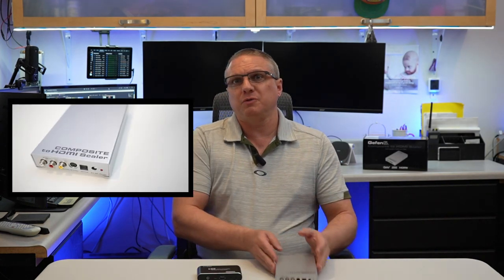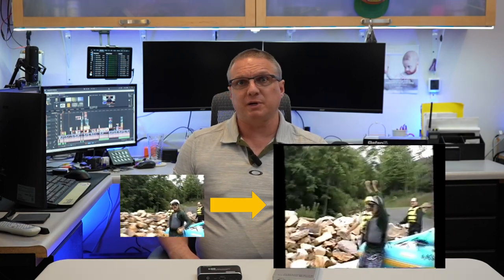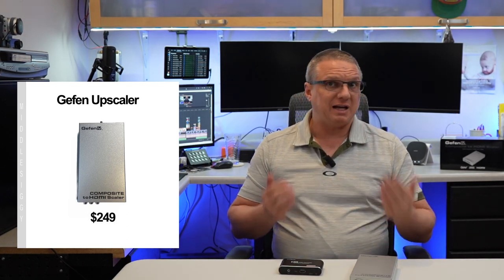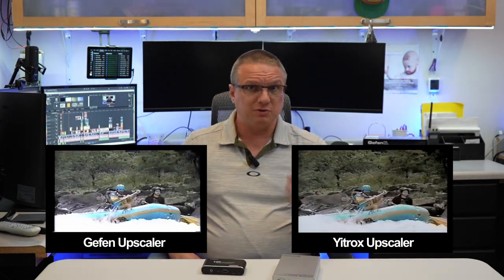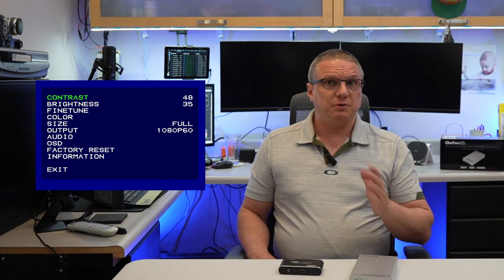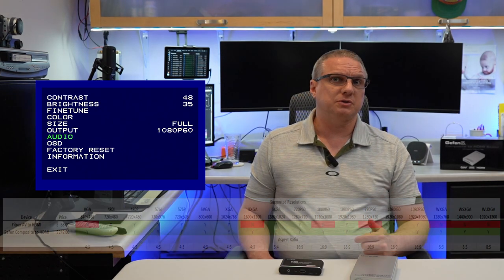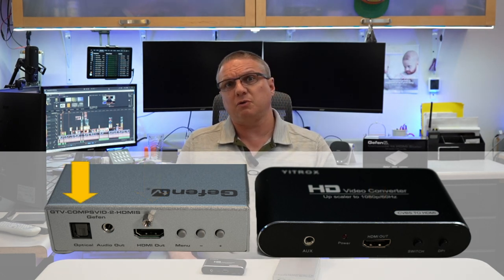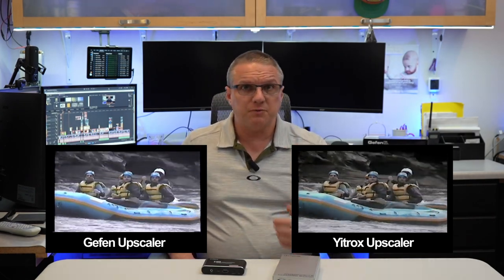VHS to Digital Converter - Gefen Upscaler Review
This is a review of the Gefen composite to HDMI upscaler vs the Yitrox upscaler.

Overall the Gefen TV scaler is a high quality device, and worth the price if you have it in your budget.

Upscalers Reviewed:
- Gefen CI GTV-COMPSVID-2-HDMIS Composite to Scaler =
  - (The Gefen product does not seem to be available all the time)
- YITROX AV Svideo HDMI to HDMI Converter Upscaler =
Don't forget the power supply if you go with the Yitrox:
- UL Listed 5V 3A 2.5A 15W Universal AC/DC Adapters Power Cord with Multi Tips

Gefen UpScaler Supported Resolutions:
VGA   640x480   4:3
480I  720x480  4:3
480P  720x480  4:3
576I  720x576  4:3
576P  720x576  4:3
SVGA   800x600  4:3
XGA  1024x768  4:3
UXGA  1600x1200  4:3
SXGA  1280x1024  5:4
720P60  1280x720  16:9
1080I60  1920x1080  16:9
1080P60 1920x1080  16:9
720P50  1280x720  16:9
1080I50  1920x1080  16:9
1080P50 1920x1080  16:9
WXGA  1280x768  5:3
WSXGA  1440x900  8:5
WUXGA  1920x1200  8:5

Chapters:
00:00 Introduction
01:10 Upscalers
01:40 Price Comparison
02:30 Video Comparison
03:31 Resolution Comparison
04:17 Gefen Menu Options
05:33 Device Comparison
06:22 Other Items in the Box
06:50 Conclusion